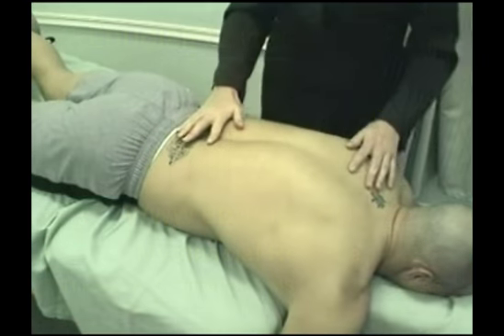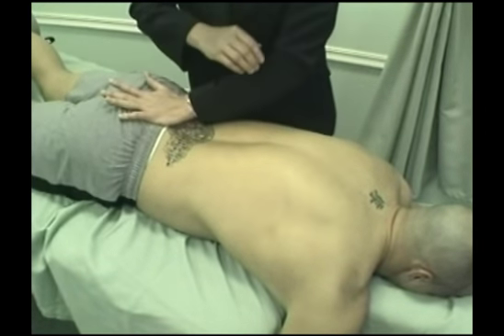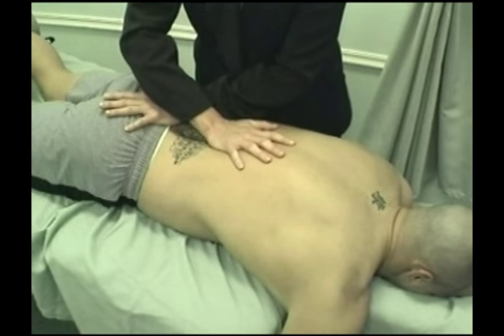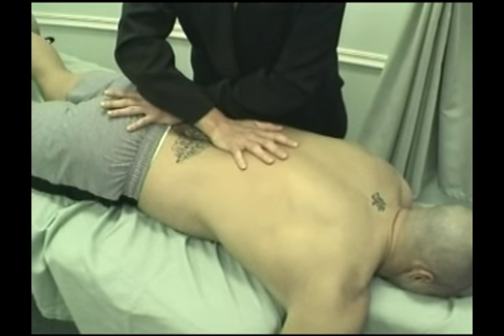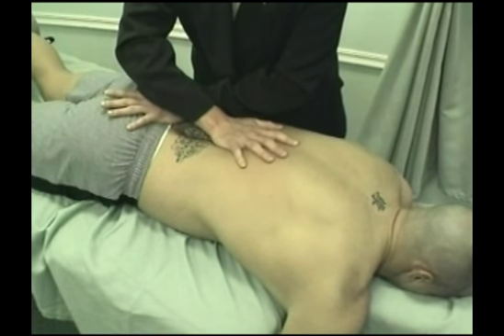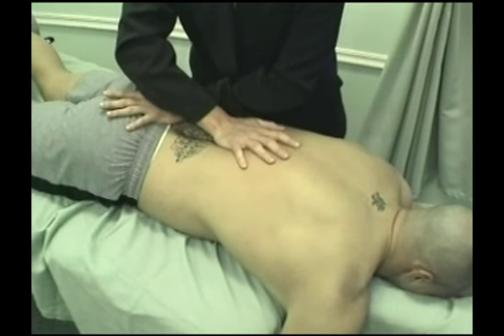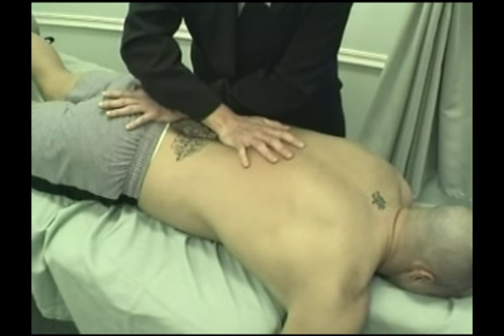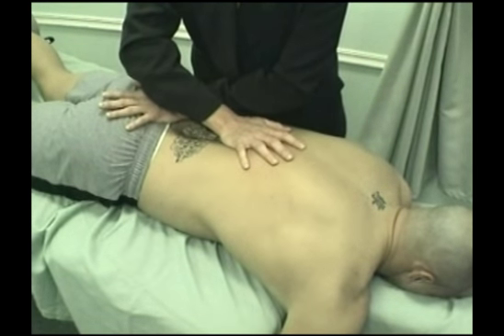MYOFASCIAL RELEASE STRETCHES FOR LOW BACK AND MORE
Myofascial release therapy demo  improving flexibility using hands-on techniques. Dr. Schmidt, DPT teaches evidence-based manual therapy for pain relief, improved flexibility and performance for health professionals at Educise. Patients should consult their physician.